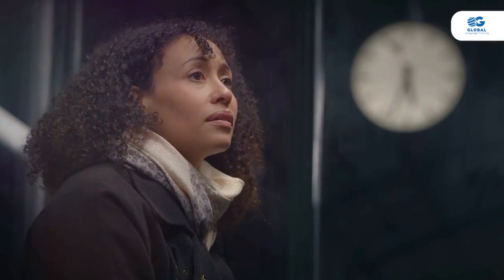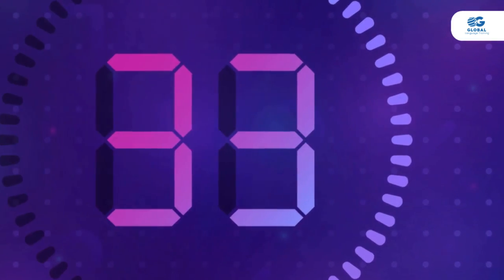2024 IELTS Listening Hacks Score Higher Fast!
Want to boost your IELTS listening score in 2024? Check out this video where we reveal the top hacks to improve your listening skills quickly and effectively. Learn how to identify key information and avoid common mistakes. Perfect for anyone looking to score big!

Throughout the video, we'll be your guide, walking you through practical tips, engaging activities, and real-life examples that will empower you on your language-learning journey. Whether you're a student, teacher, or language enthusiast, there's something valuable here for everyone!